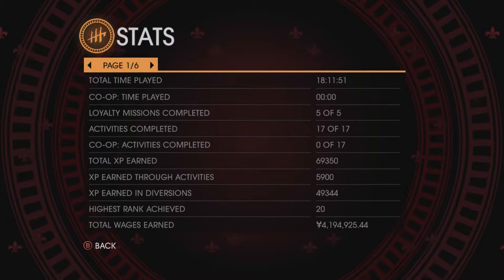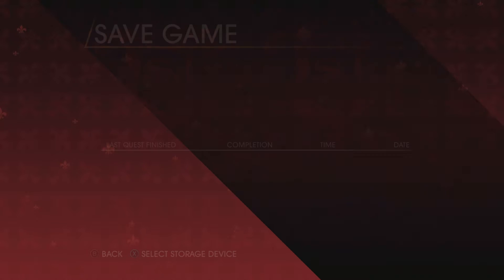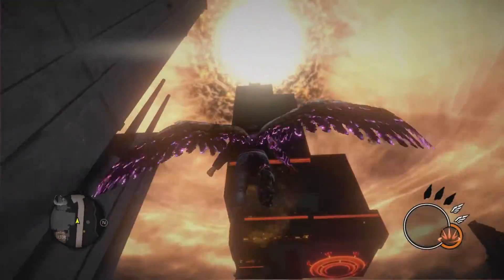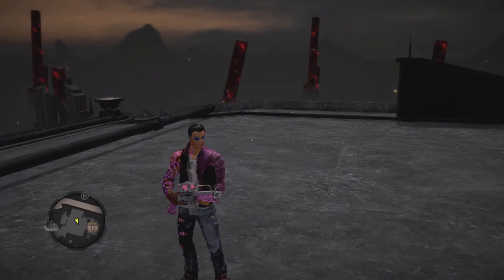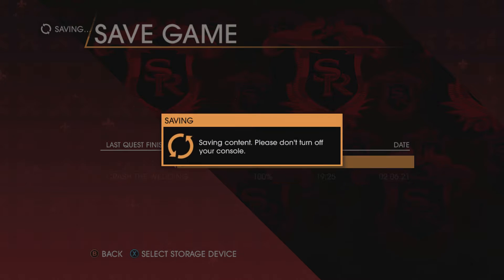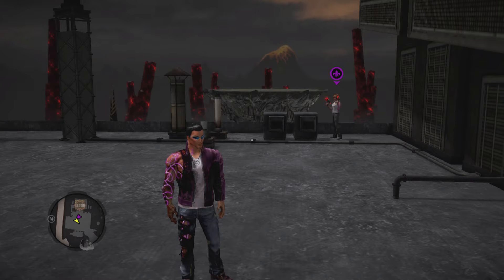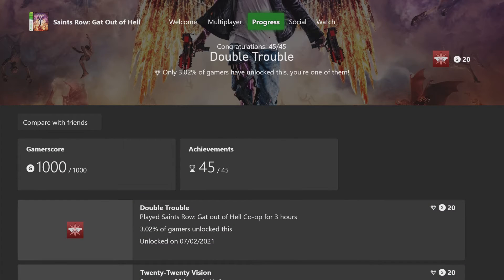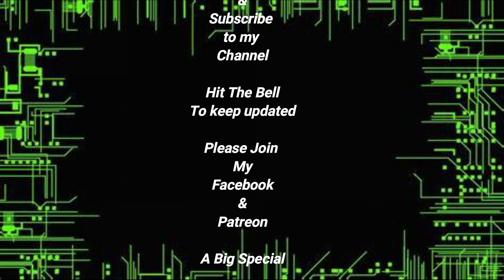Saints Row: Gat Out Of Hell - Twenty-Twenty Vision + Double Trouble Achievements.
In this video i'll be playing Saints Row: Gat Out Of Hell and I'll be earning 2 Achievements.

Twenty-Twenty Vision - 20G
Spent over 20 hours in Hell

Double Trouble - 20G
Played Saints Row: Gat out of Hell Co-op for 3 hours